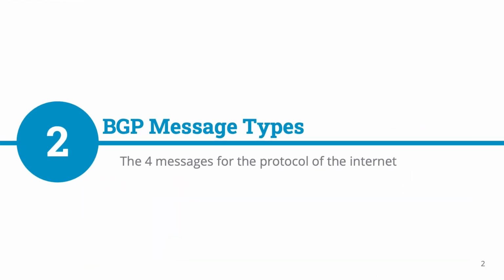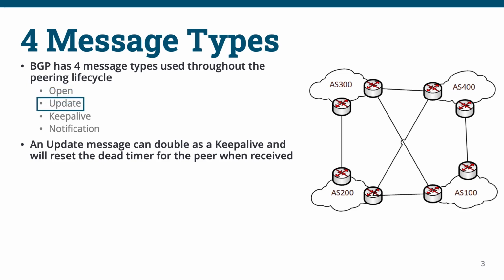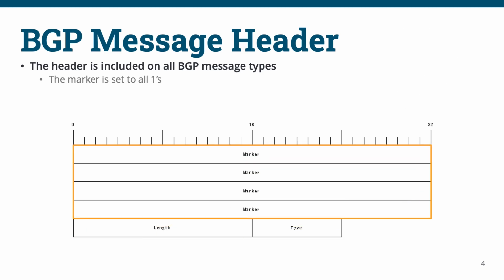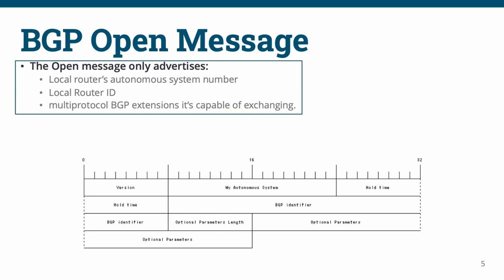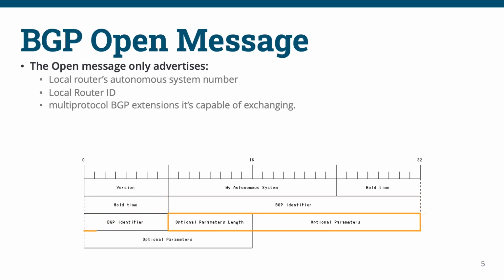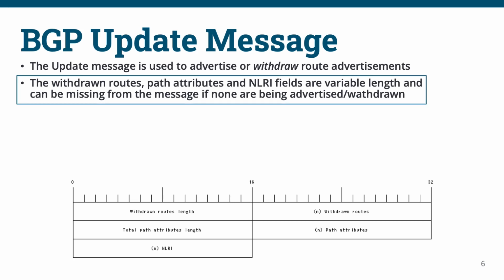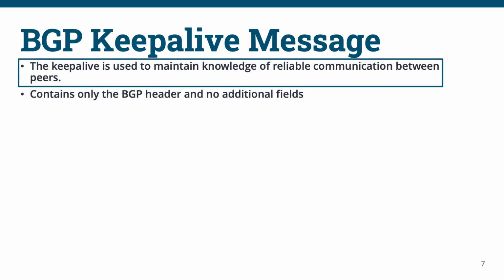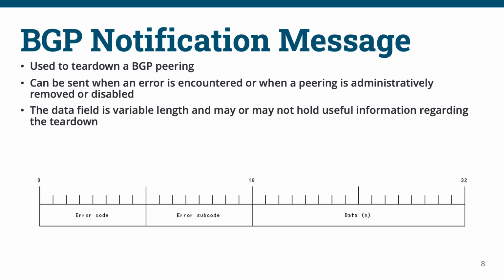009 BGP Message Types